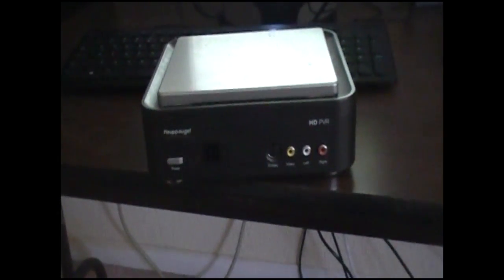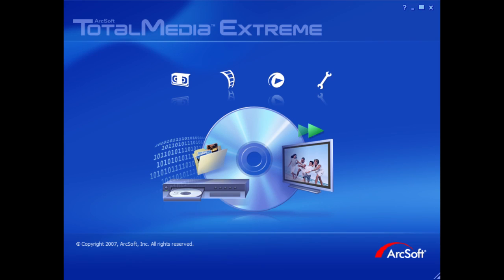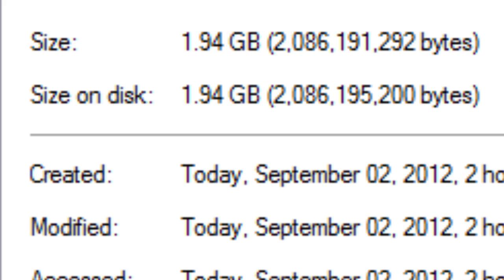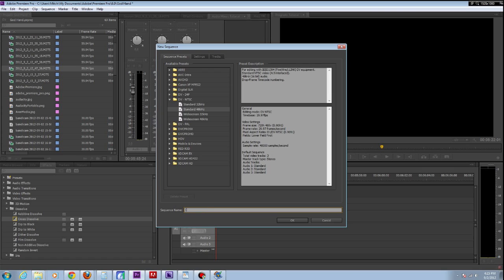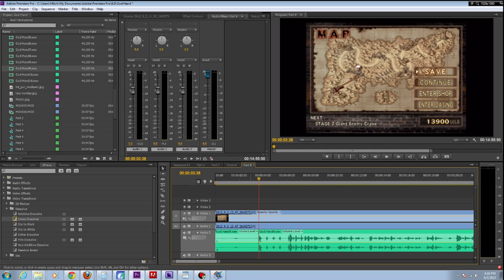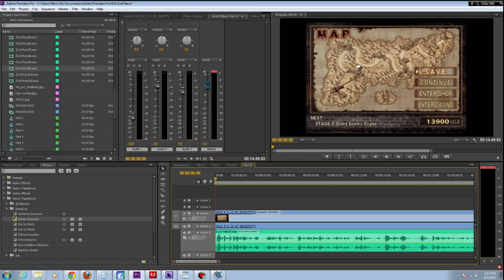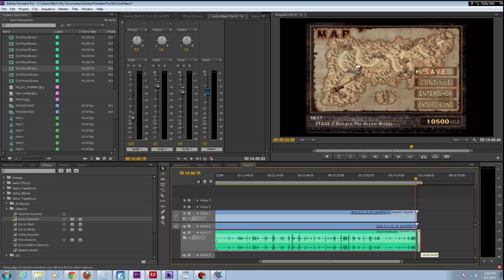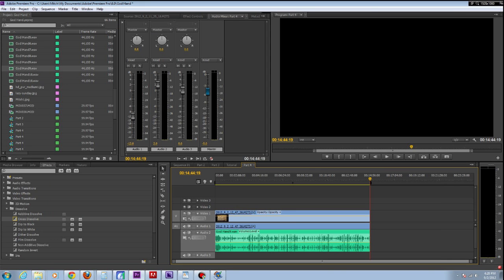How I Record and Edit Video Game Walkthroughs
A video tutorial on how I personally record and edit video game walkthroughs and other sorts of game related videos.

Some links of items mentioned in the video for your convenience:

Hauppauge HD PVR
AVer Media Game Capture HD